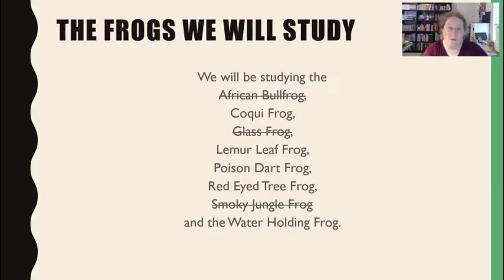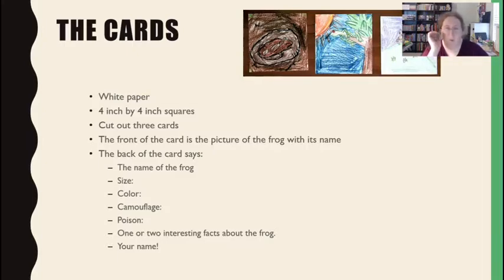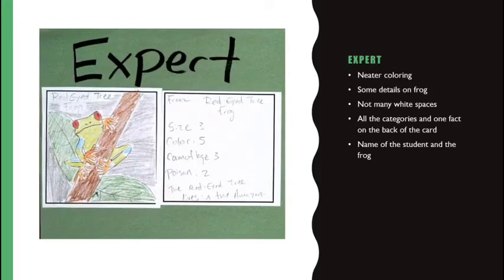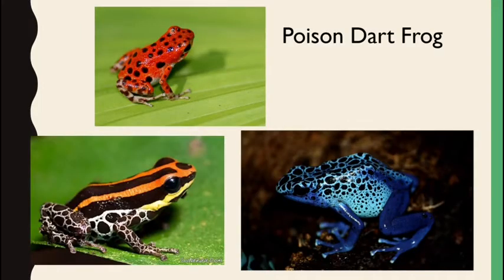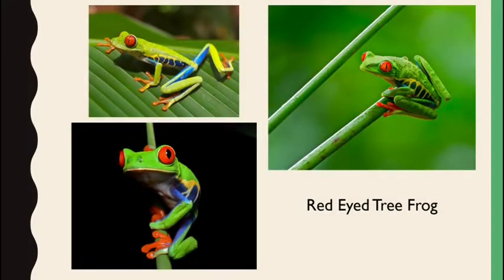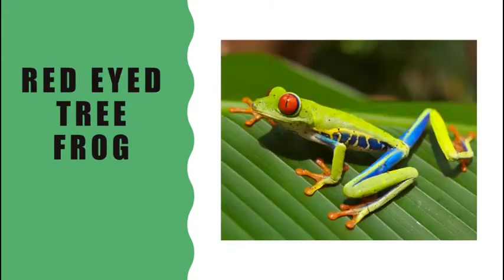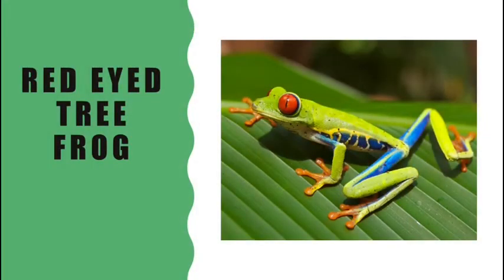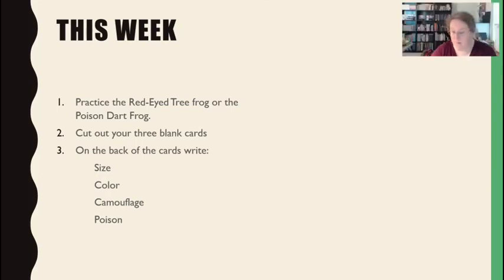Franz Virtual Art Week 13 3rd Grade